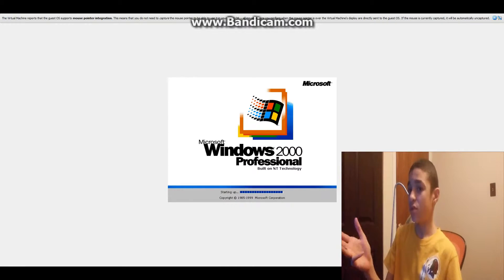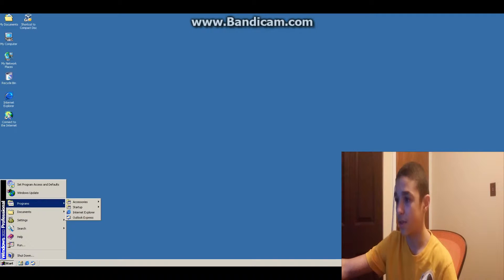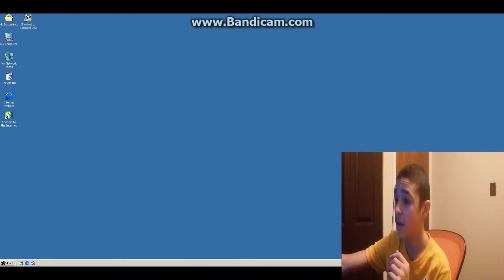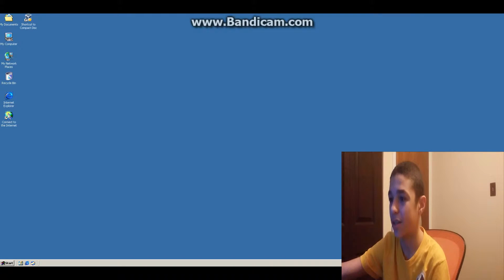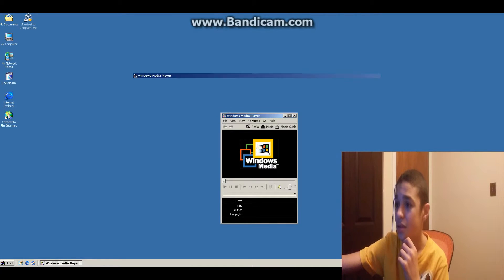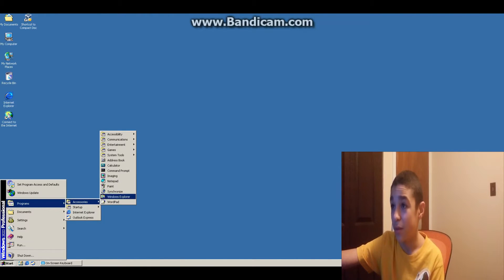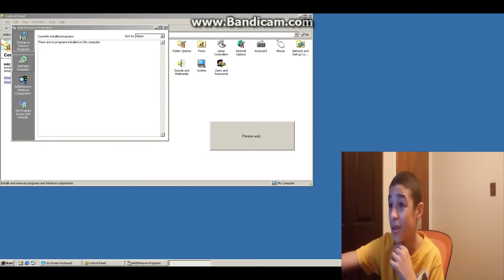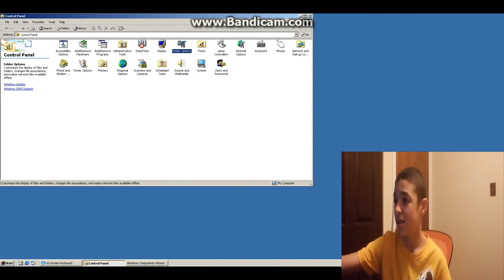Exploring Windows 2000! (2000)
In a different type of video than what you would normally see on my channel, I fire up Oracle VM VirtualBox and use Windows 2000 as a virtual operating system. I had a very enjoyable time exploring this historic operating system, and I hope you will enjoy watching it just as much! Also, fun fact: the thumbnail you saw was the first one I ever created in Adobe Photoshop CS2.